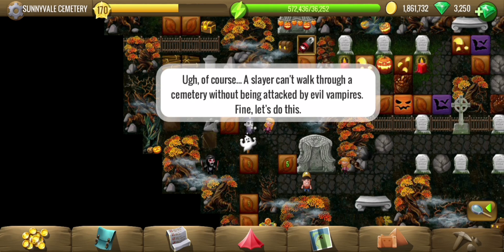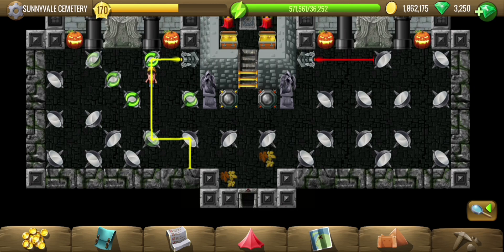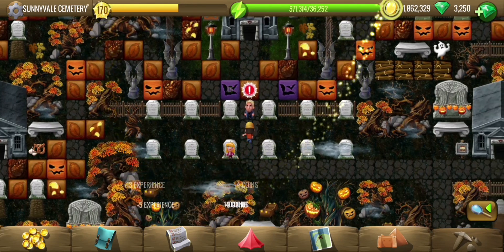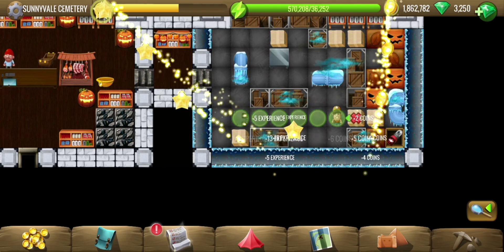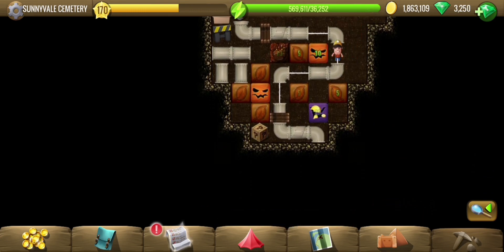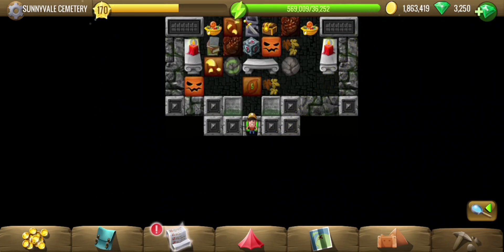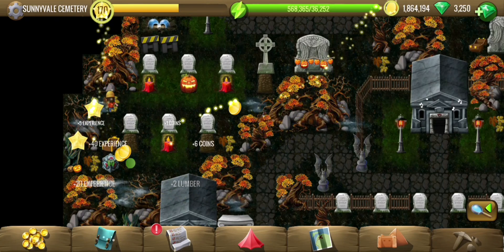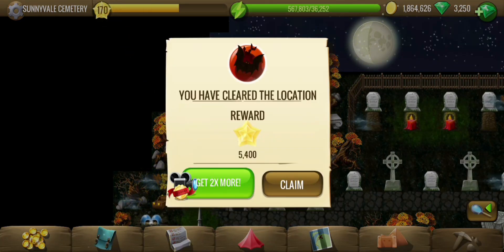Sunnyvale Cemetery - #3 Halloween 2020 - Diggy's Adventure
Complete walkthrough video of Sunnyvale Cemetery showing puzzles solutions, treasure parts, and hidden bonuses.
We've learned about an old vampire coming to life and we must stop him so we are at the sunnyvale cemetery to seek help of pike, a nicer vampire. But he has some tasks he needs diggy to do before he tells us more.

Guide & Timestamps:
0:00 - Find and talk to Pike.
2:06 - Treasure Part.
4:58 - Task 1: Bring food from butcher.
7:31 - Task 2: Destroy sound system.
9:42 - (BONUS) Vinyl on gramophone.
10:35 - (BONUS) Stones under candles.
11:50 - Task 3: Steal winnings from demon.
13:45 - Talk to Pike, quest complete.

Quest details:
Friend Or Foe
1. Talk To Pike
2. Complete Pike's Tasks (3)
3. Talk To Pike

Energy cost for complete clearing:
Egypt: 5,349
Scandinavia: 33,352
China: 92,375
Atlantis: 188,200
Greece: 330,285
New World: 482,160
Terra: 593,300

Mine contains 563 tiles and 9 vampire repellants.

Thank you 12369ja, Barbara Branch, Mark Kollmeyer, Alice Ntabanyibagiye, mjdavids111, Tina Browning, Ingrid Ericsson and Meowy120 for being a member of the channel.